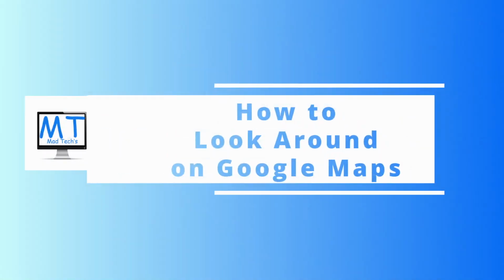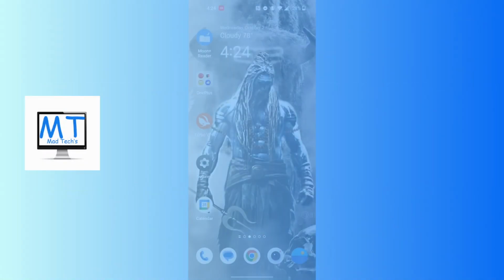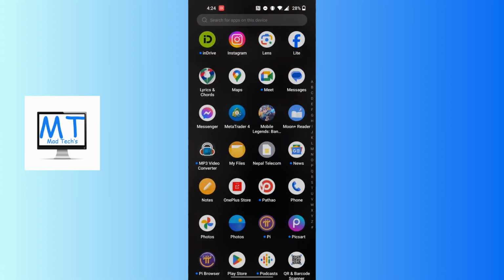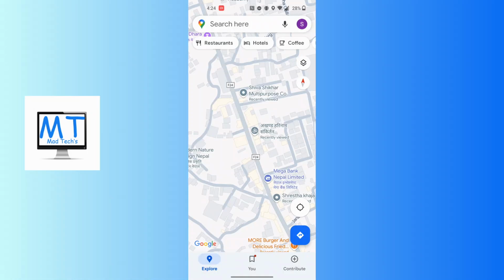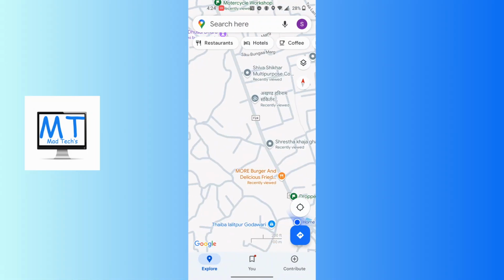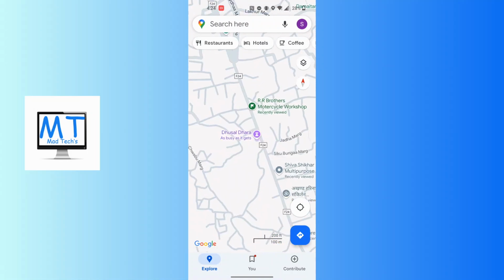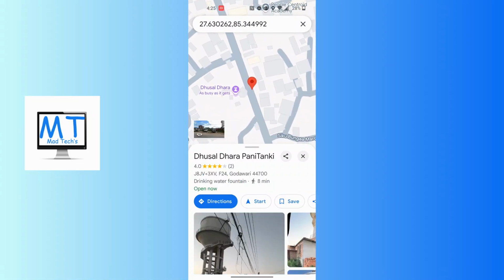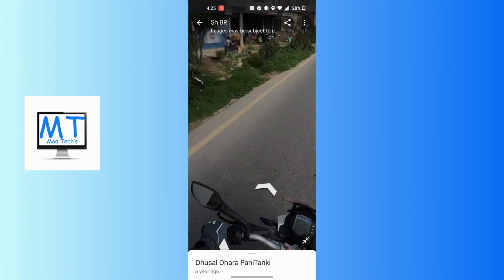How to Look Around on Google Maps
How to Look Around on Google Maps | MadTechs

In this video, we’ll show you how to look around on Google Maps using Street View. Whether you’re exploring a new area or checking out a specific location, Google Maps’ Street View feature allows you to take a virtual tour from your phone.